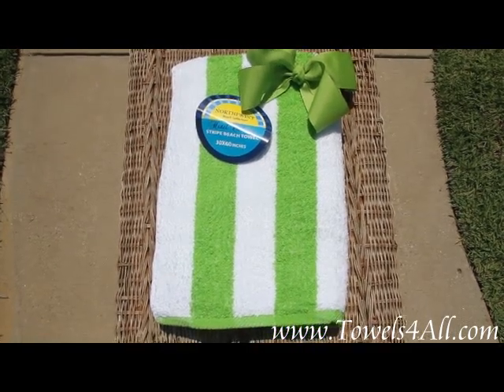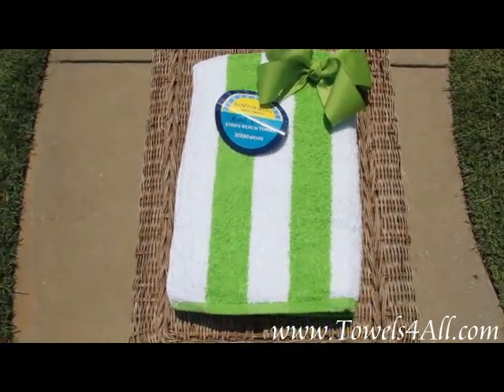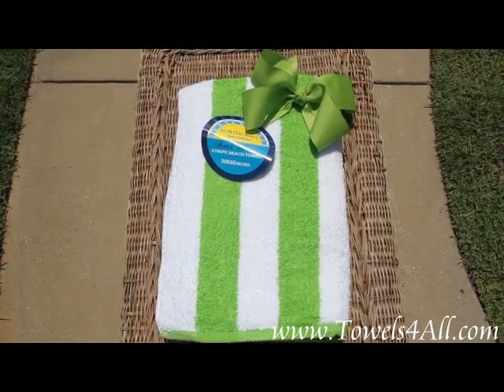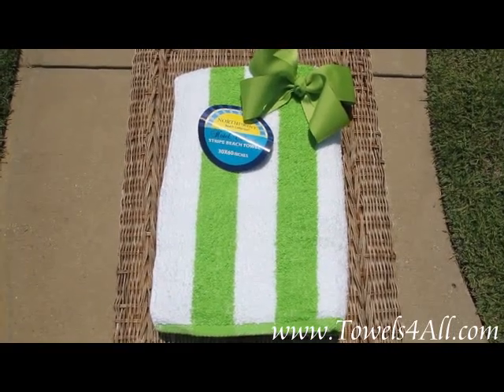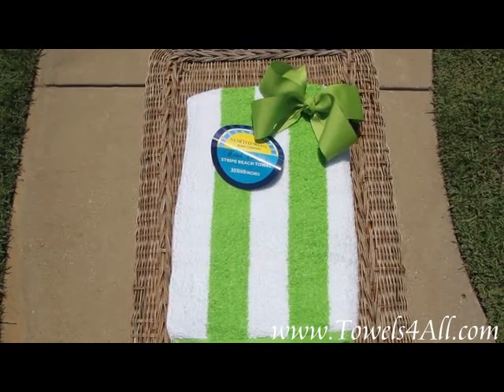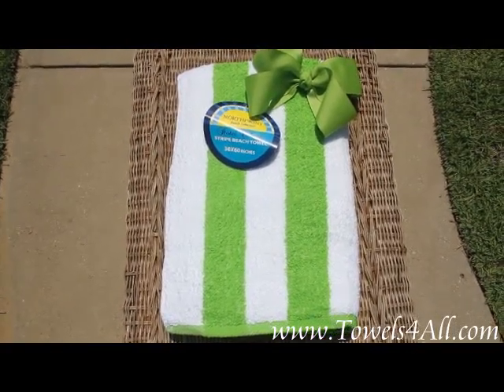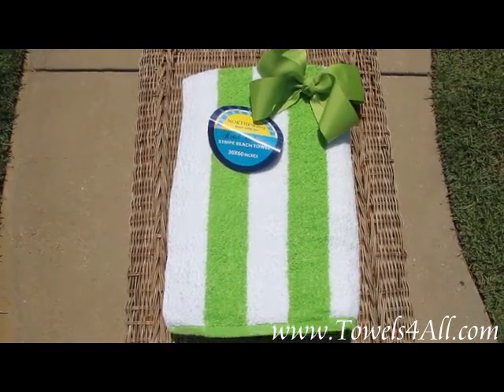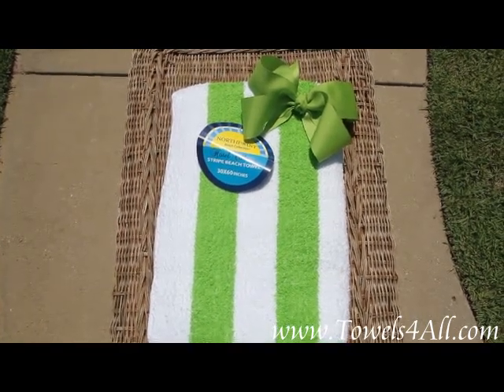Matching Lime Green Hair Bow and Beach Cabana Striped Towel Set - video demo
Matching Lime Green Bow and Beach Towel, this makes the perfect gift! Everyone needs their bow and towel to be embroidered so that they know for sure it is theirs, so add it on. This is a 2.25" lime green grosgrain ribbon that is attached to a French clip. The beach towel is a white and lime green striped towel. This match will look great for your beach trip or just to the pool together.